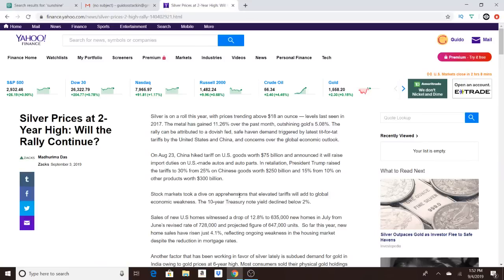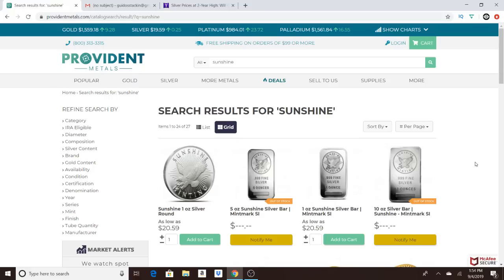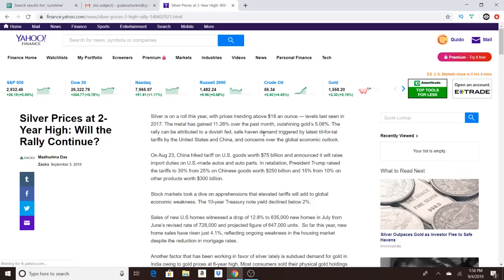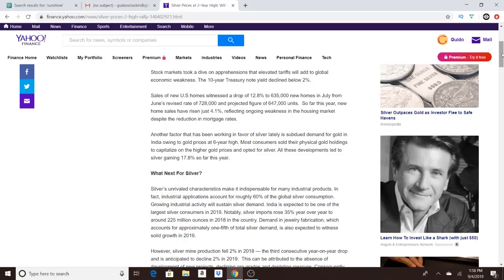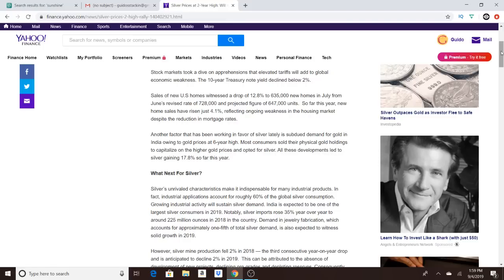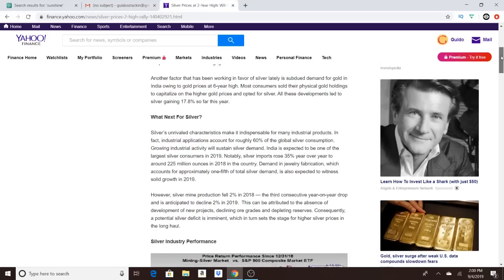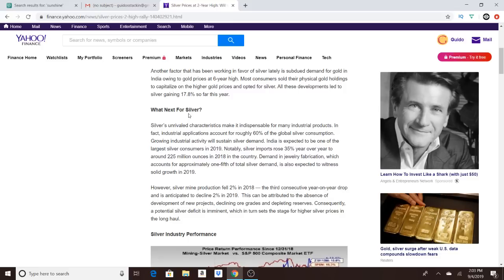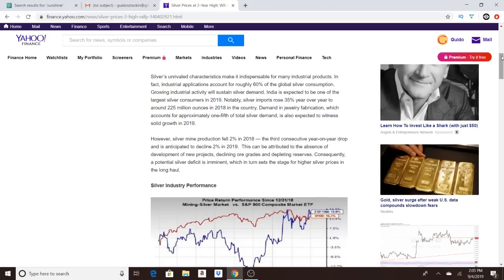Silver Predictions and Sunshine Mint Bars Sold Out??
Talking about the recent silver prices, as of September 4th, 2019. Silver reaches 2 year highs, over $19.50 an ounce. Reading an article from Yahoo Finance featuring silver price predictions, price drivers and bold silver predictions.

Test all your silver at HOME with this:

Robinhood FREE stock trading app, get a FREE stock just for signing up! 1 in 200 chance of getting Facebook or Apple!